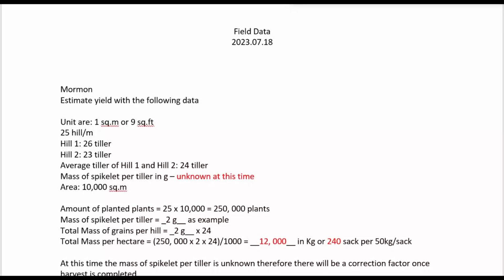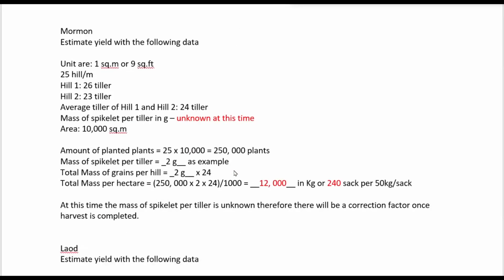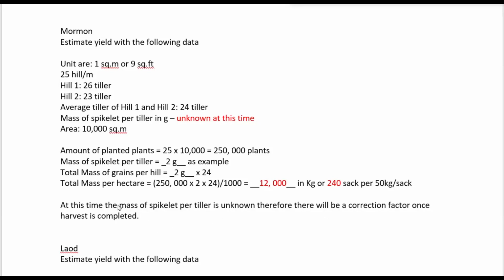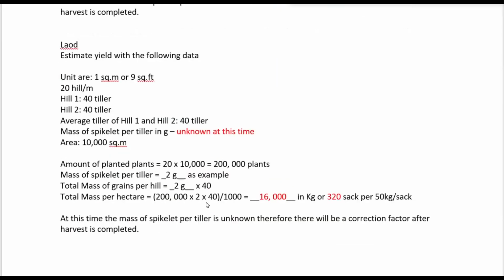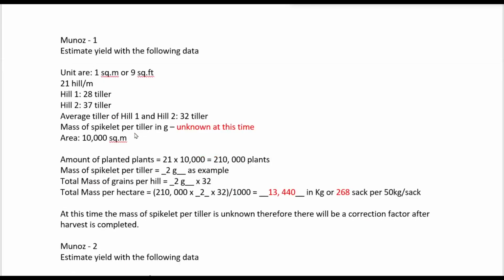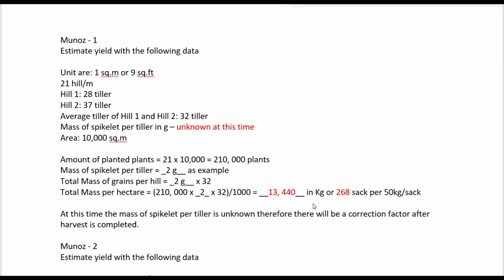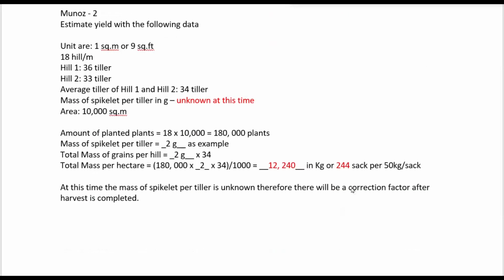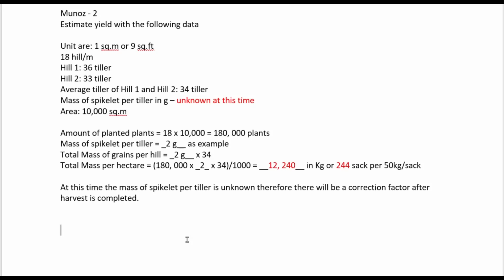Roxas, Isabela - Estimating rice yield Part 2, field trip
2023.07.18 - Created 3 x 3 feet (close enough to be 1 sq.m) measuring device as a tool to quantify the amount of hill within a known area

The purpose is to count hill within a unit area then select two hill and name them as hill 1 and 2 and count the tiller within hill 1 and 2. Arben and I went to Mormon, Laod and Munoz

Derive how many hill per square metre
Derive how many tiller per hill
Derive mass of a single panicle from the sample of a square metre.
Derive correction factor from the square metre sample sample

Narratives..